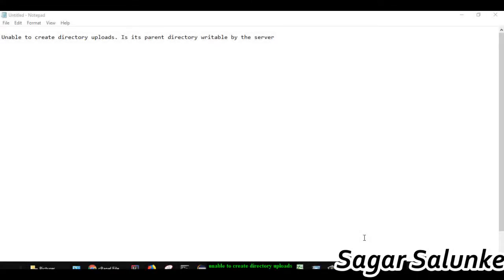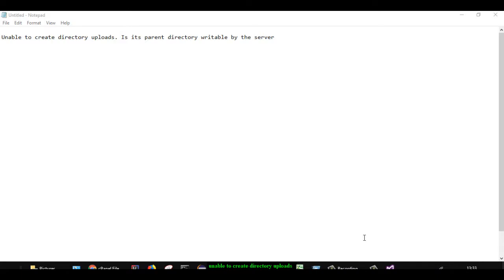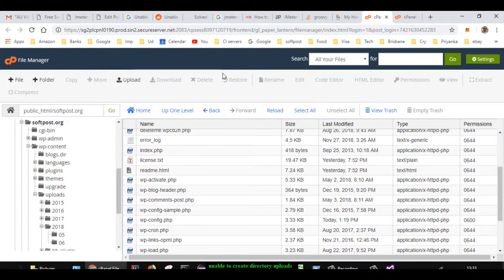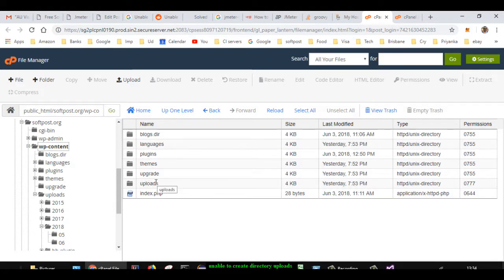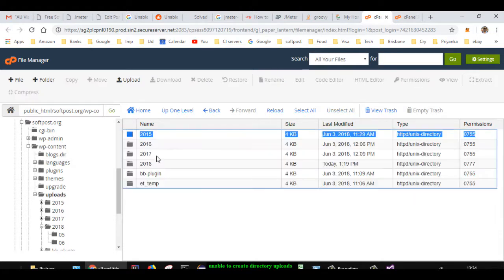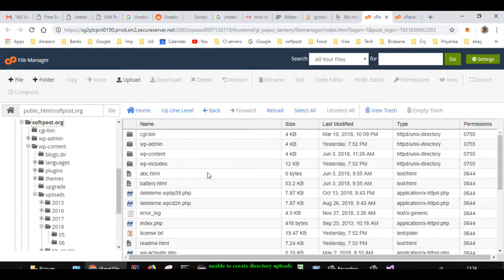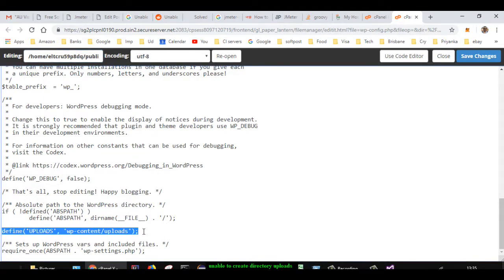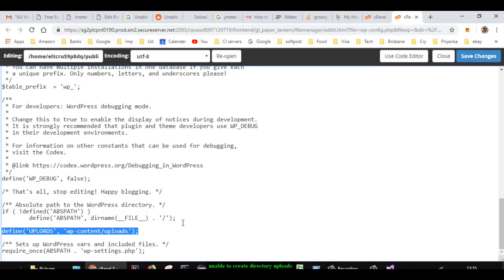Unable to create directory uploads in Wordpress | Is parent directory writable by the server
This issue usually happens when wordpress site is migrated to different server.
To fix follow 2 steps
- Update the permission of upload directory to 0777
- Edit wp-config.php with upload directory path

My Gear